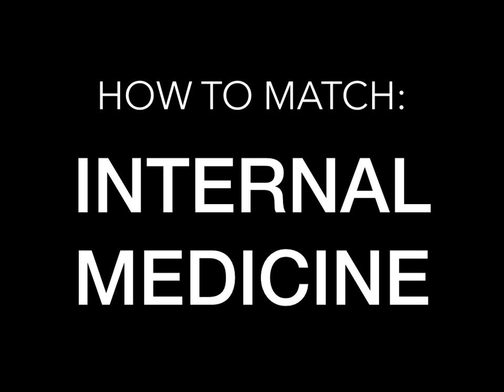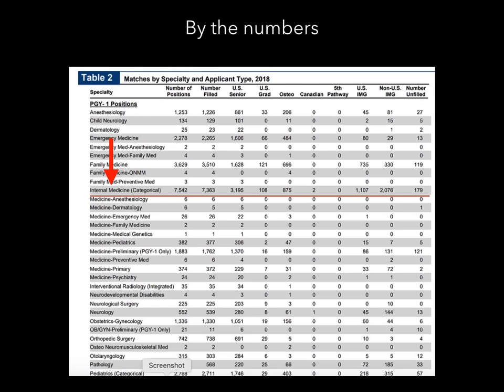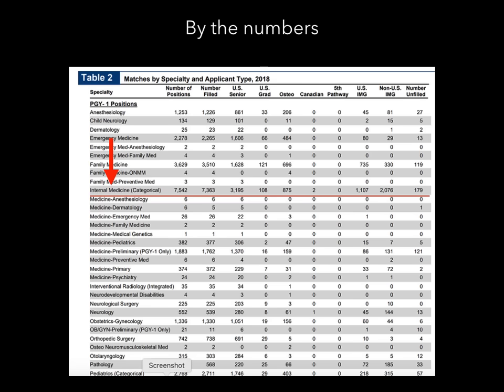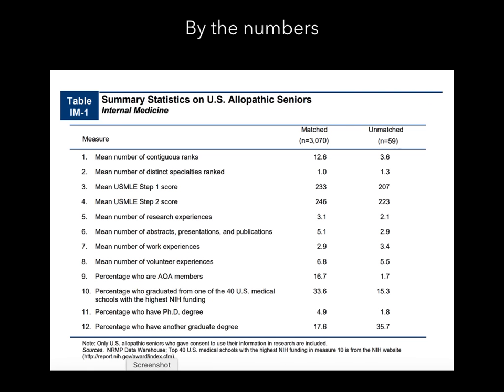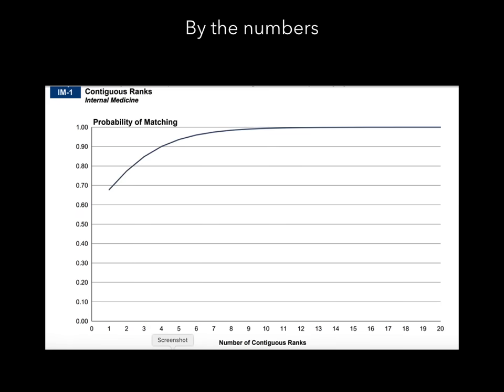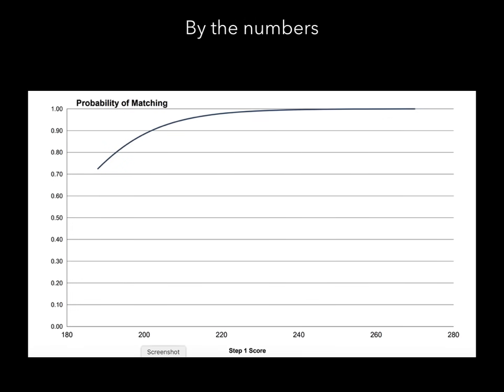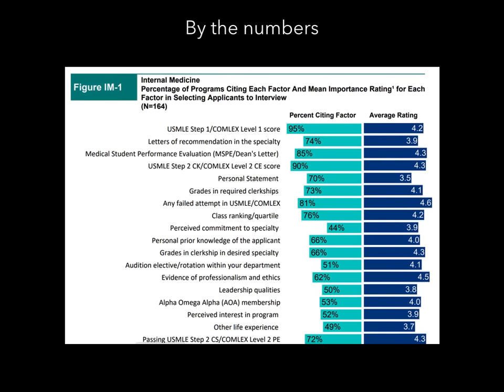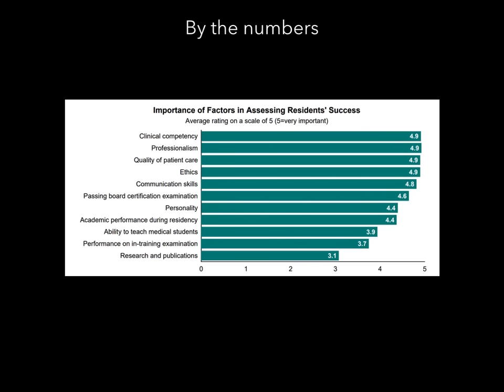Matching Internal Medicine Residency